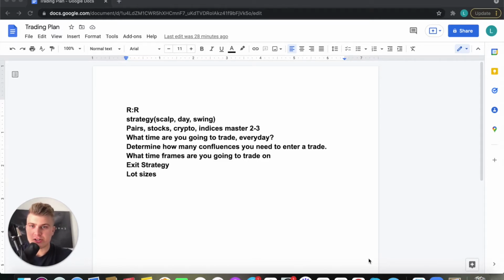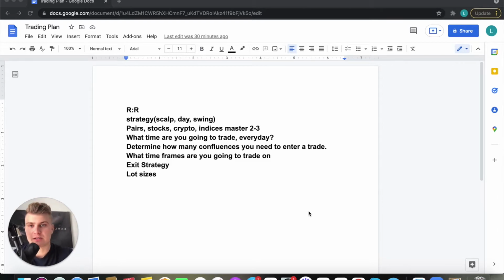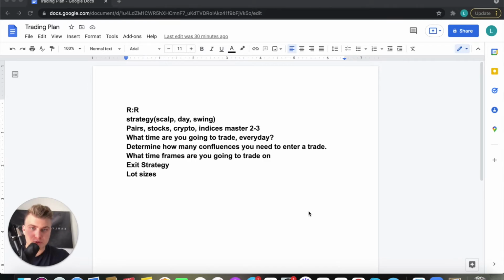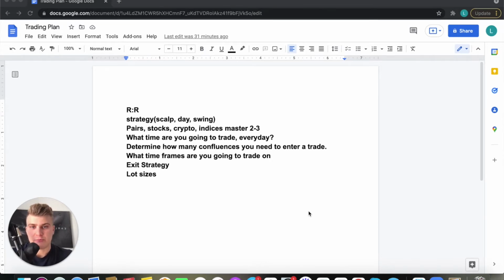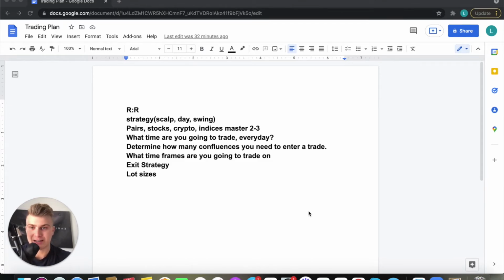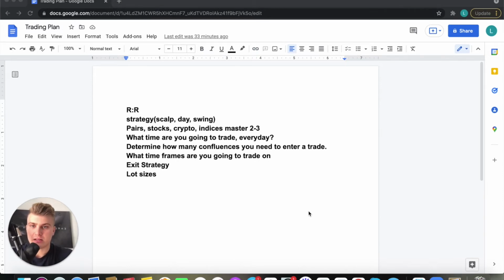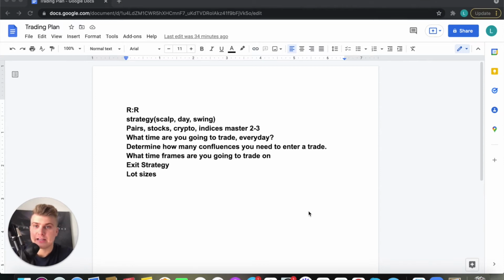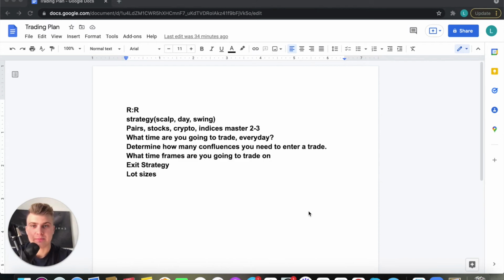How To Build A Solid Trading Log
Curious how your trading log should look? Here are the key things I look at to create a successful and profitable trading log 🔥

Learning how to invest? Looking to maximize your investments and make money in 30 days? Need to learn how to make money to invest? Maybe you’re just a beginner when it comes to investing, but if you invest smartly you can make money daily provided you’re maximizing your current source of income.

★☆★ CONNECT WITH FUNDED PROFITS TRADING ACADEMY ON SOCIAL MEDIA ★☆★
The past performance of any trading system or methodology is not necessarily indicative of future results. Results shared are not typical and are not a guarantee of your success. Results vary based on efforts and experience. We cannot guarantee that you will make money or that you will be successful if you employ these strategies specifically or generally.

THE FUNDED PROFITS TRADING ACADEMY IS NOW OPEN!! GET IN NOW BEFORE THE PRICE SHOOTS UP. Details below!

THE FUNDED PROFIT TRADING ACADEMY IS LIVE!
🔴 Learn how to trade and get 100K in a funded trading account!

I hope you guys enjoy this video! Please give me feedback. See you guys soon!